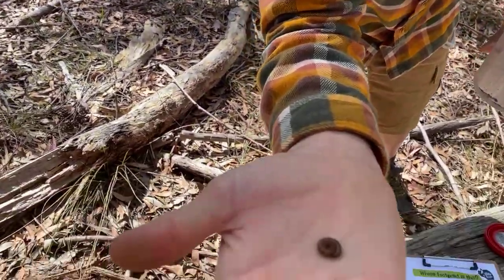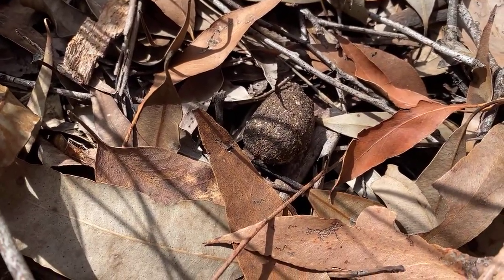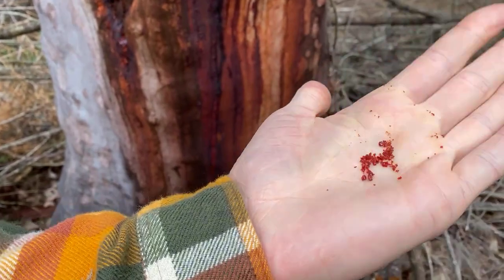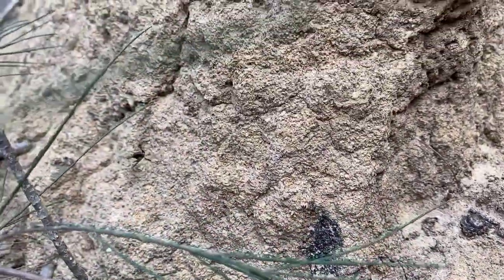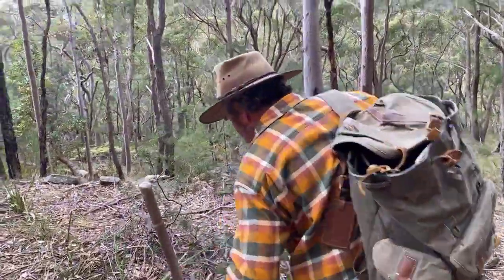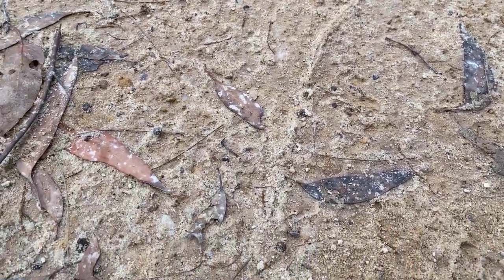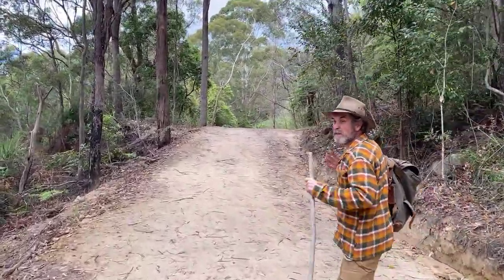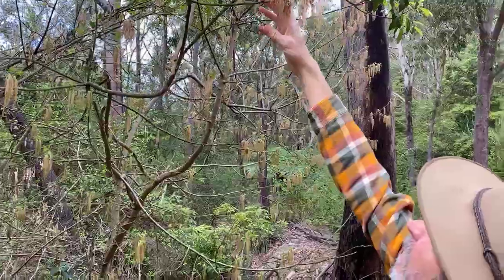Making Tracks - Livestream 16 Sept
Ever wondered what animals may have walked the same path as you?   Join us for a wild walk and learn how to spot animal tracks and signs.  Download your free animal tracking activity to spot along with Trevor and for your next nature walk wherever you live